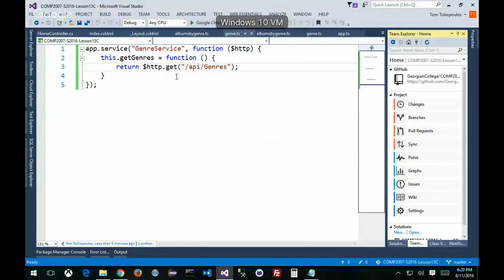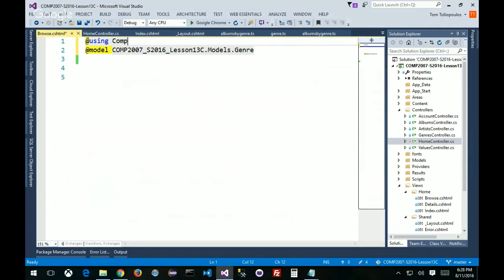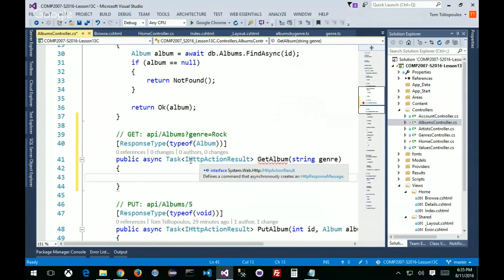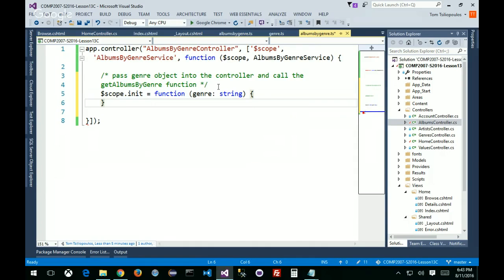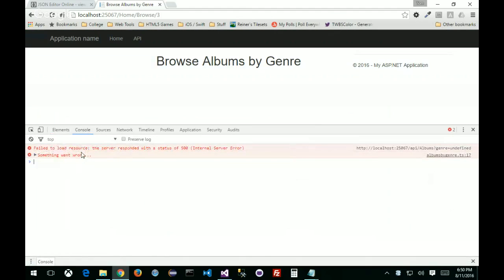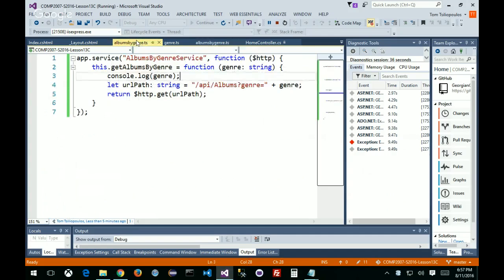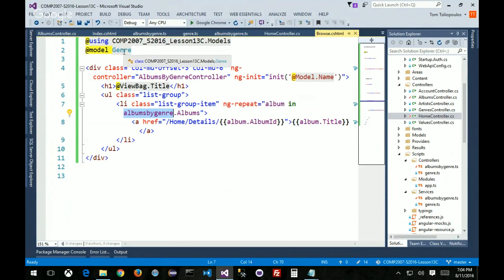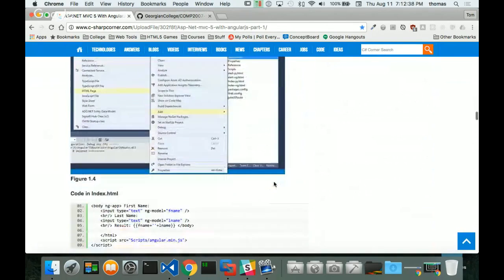COMP2007 - S2016 - Lesson 13 - Part 2 - Broadcast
COMP2007 - S2016 - Enterprise Computing - Lesson 13 - Part 2 - Broadcast

AngularJS & ASP.NET Web API